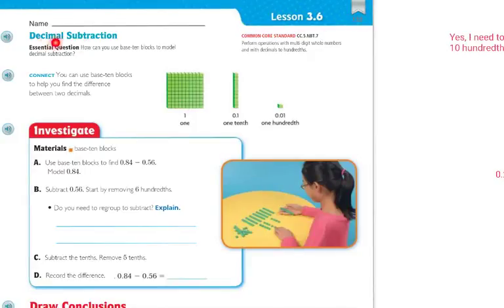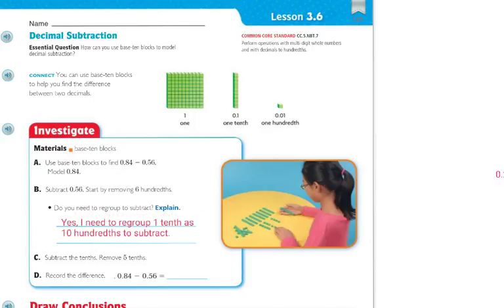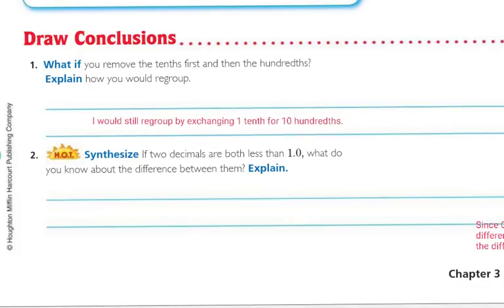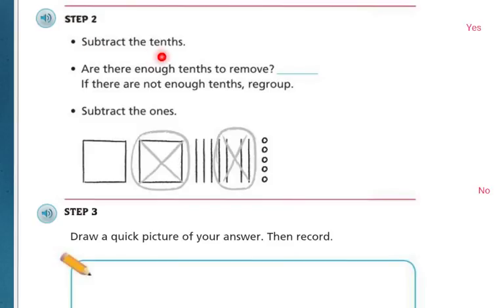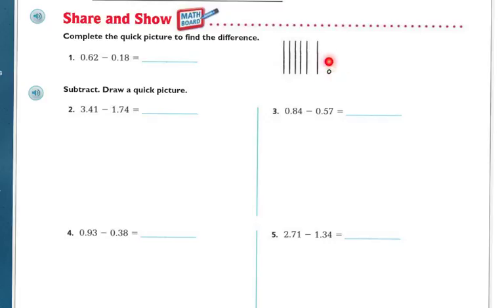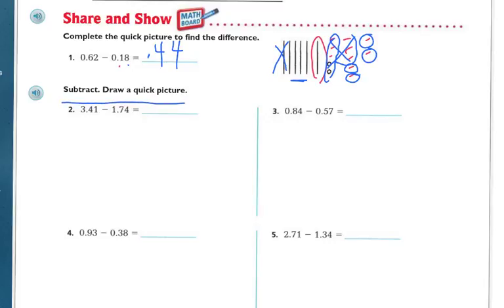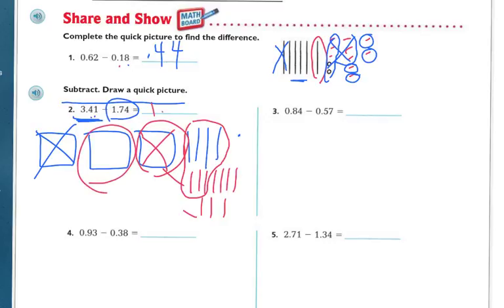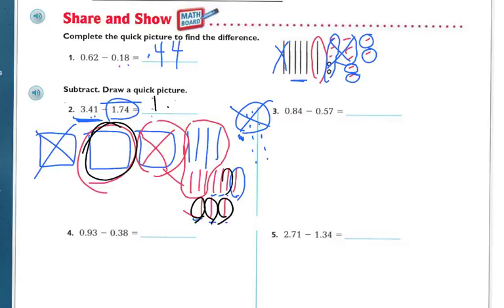5th Grade Go Math 3.6